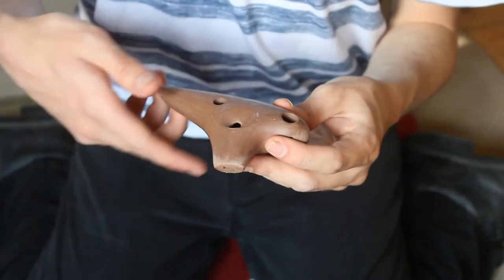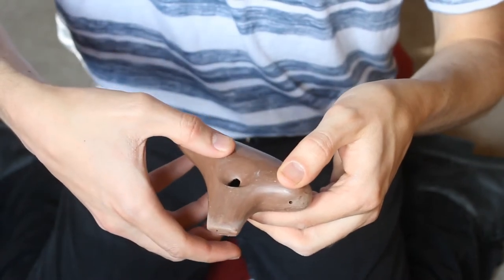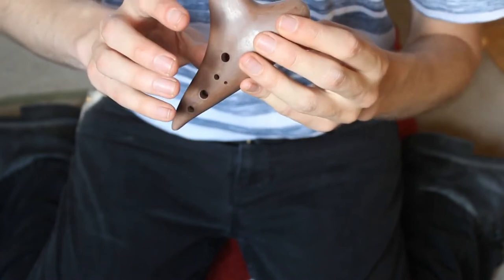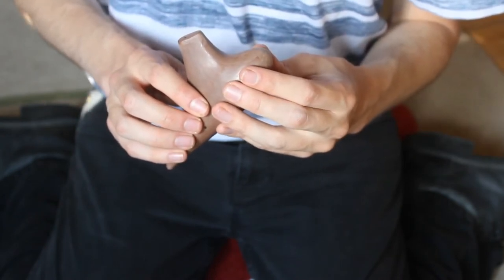How to hold an Ocarina, inc correct technique for high notes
Describes how to hold an ocarina, including the optimal method of supporting the instrument on the 3 high notes.

Thank you to Krešimir Cindrić for demonstrating this technique to me at the Budrio festival.